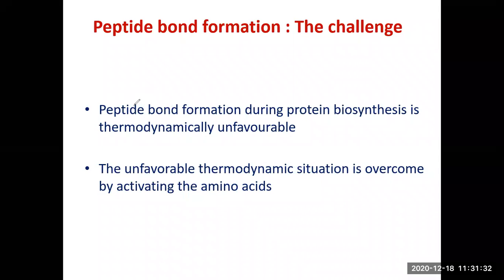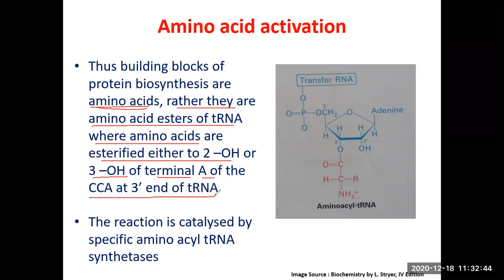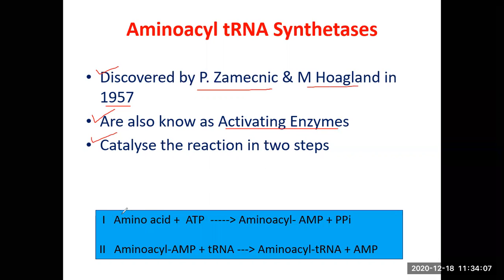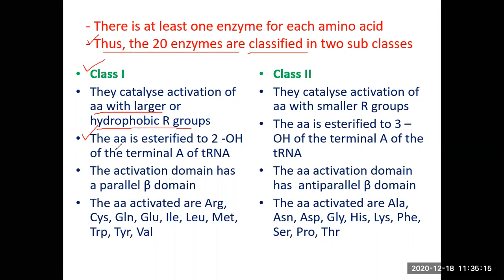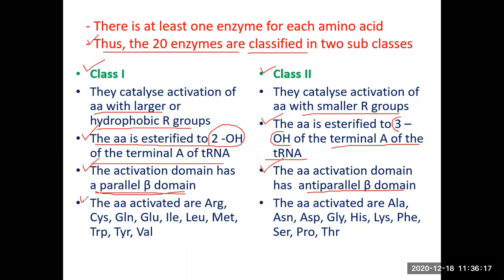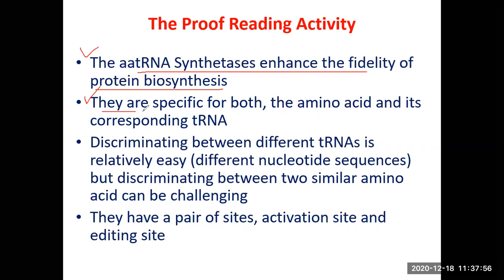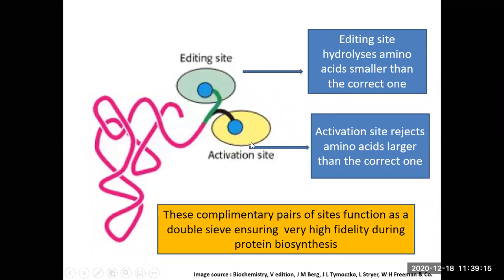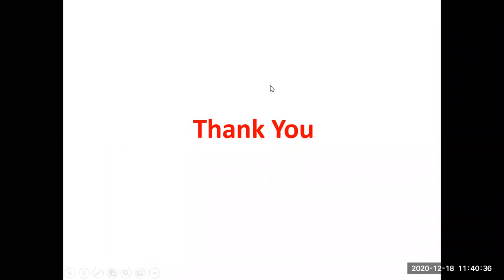Short video series : Peptide bond formation : The challenge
In this short video, the activation of amino acids to over come the thermodynamically unfavorable condition for peptide bond formation and the proof reading activity of amino acyl tRNA synthetase has been discussed